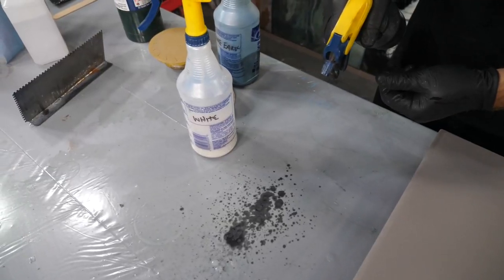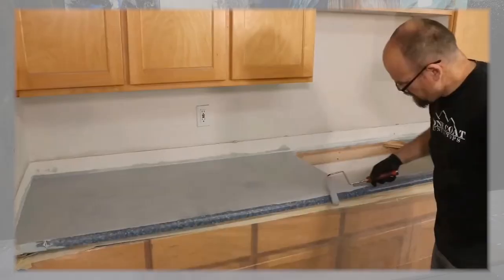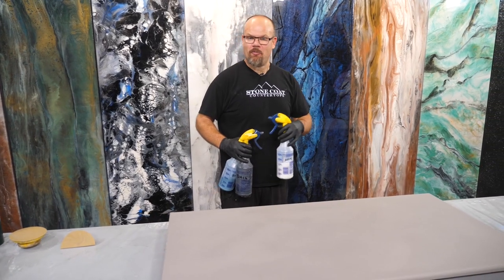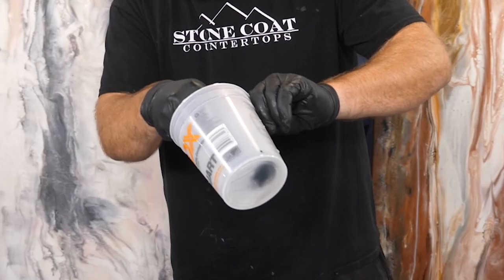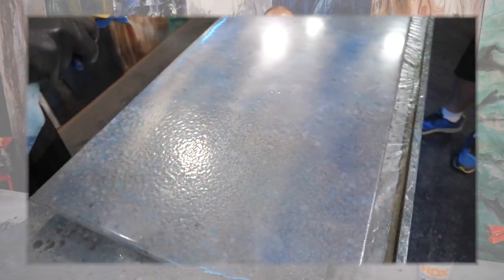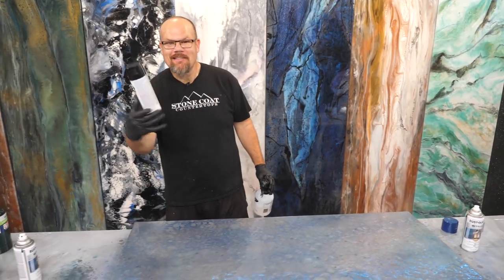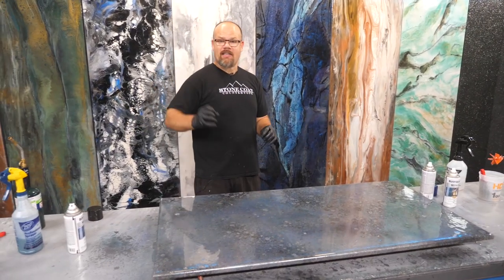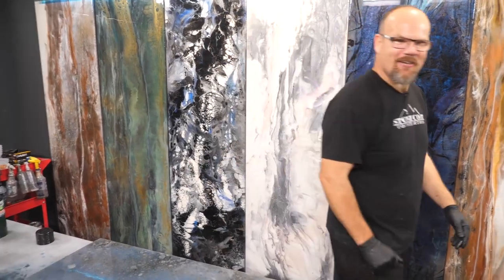Blue Pearl Epoxy | Stone Coat Countertops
Blue Pearl Epoxy: This Blue Pearl Granite Epoxy Recipe from Stone Coat Countertops will show how to mimic natural granite
in minutes with our DIY friendly tools! Stone Coat Epoxy makes quick work of restoring and refinishing your old laminate, concrete,
and natural stone countertops! Learn these simple techniques to create blue pearl in just minutes! Amaze your friends with the infinite
color combinations you can produce with Stone Coat Countertops metallic powders and little know how! You Got This!

Link to Bonding Primer video:
Bonding Primer Step @ 8:23